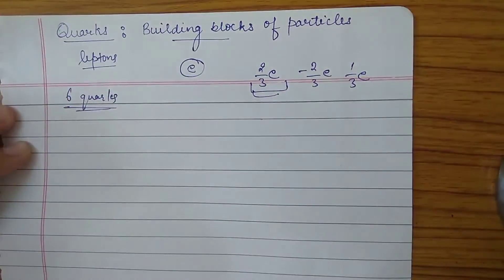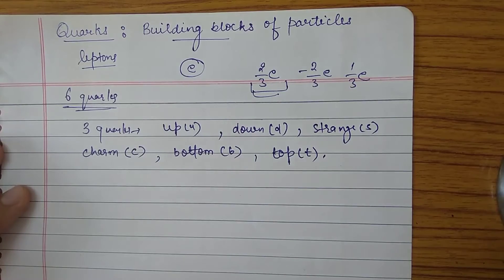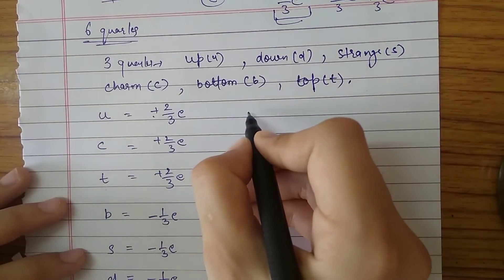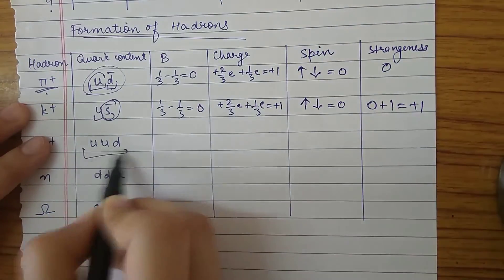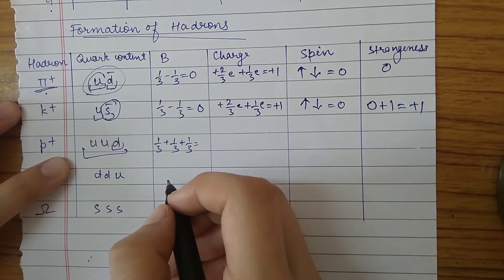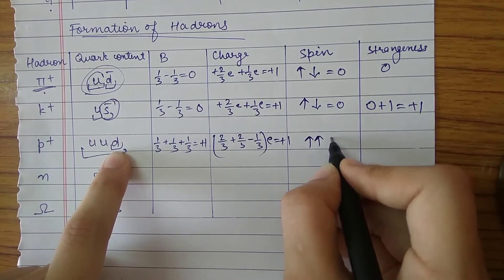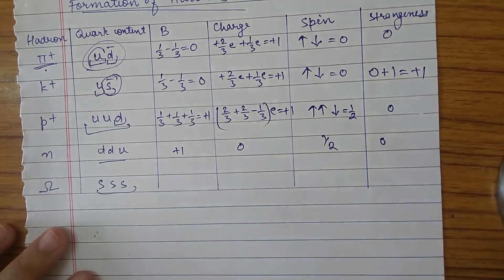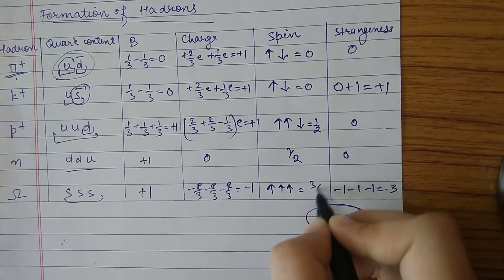Quark Model | Particle Physics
This video consists of quark model.
Quantum numbers of quark model.
Strangeness
Charmness
Up quark
Down quark
Top quark
Bottom quark
Charm quark
Colour and anti colour